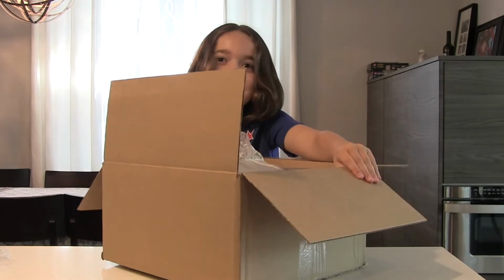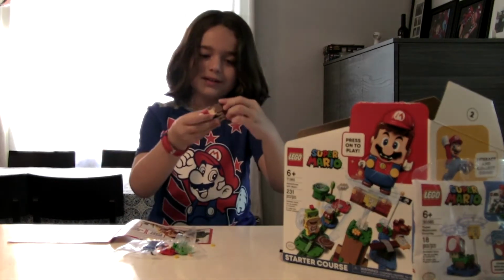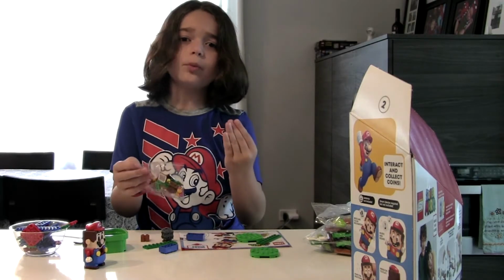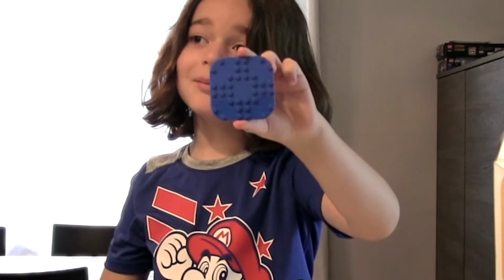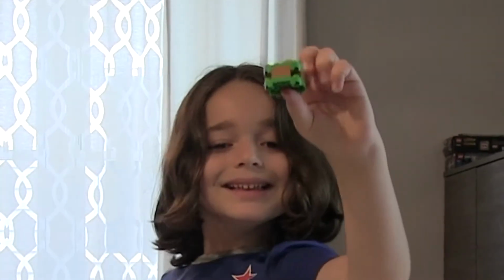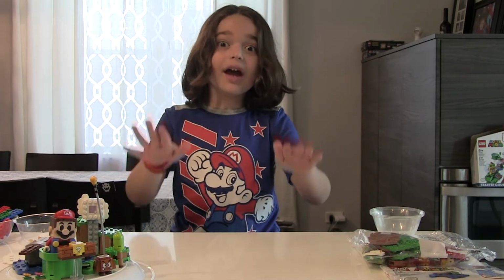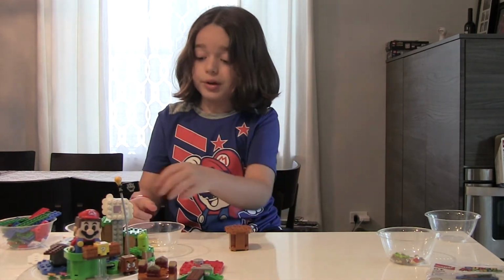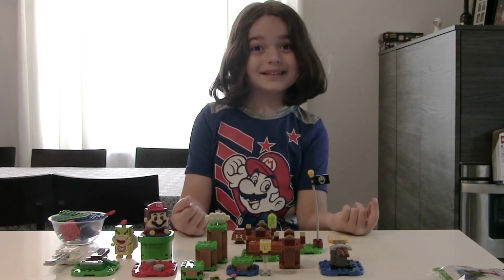J. Brix Plays Super Mario Lego Starter Course Part 1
J. Brix Plays builds the LEGO® Super Mario™ Adventures with Mario Starter Course. J. Brix makes the 7 action bricks for you! He plays the Mario theme on his piano too!